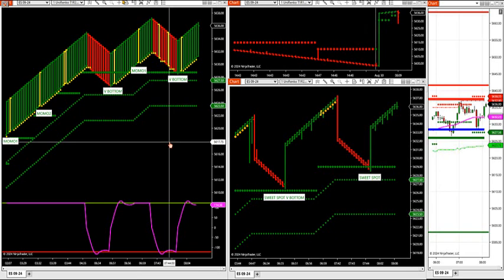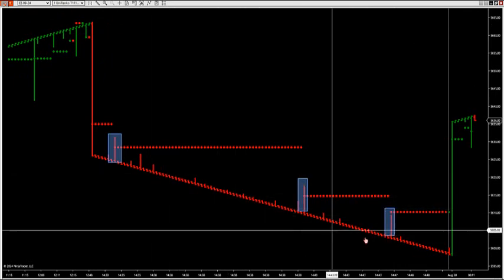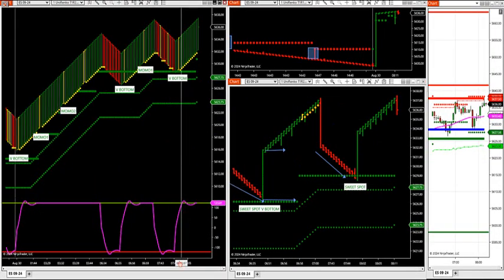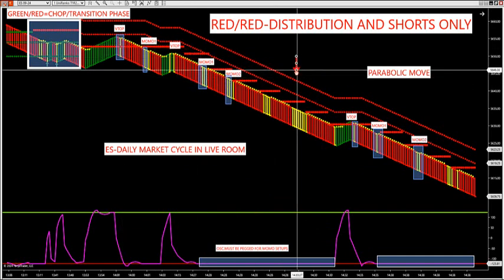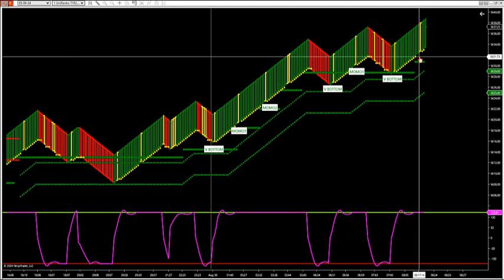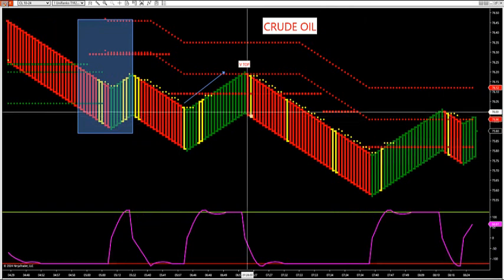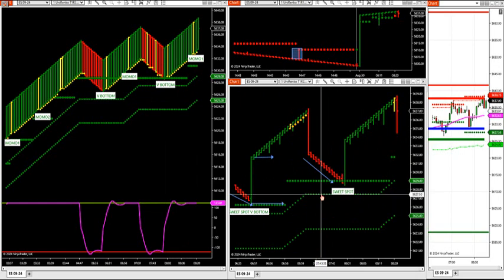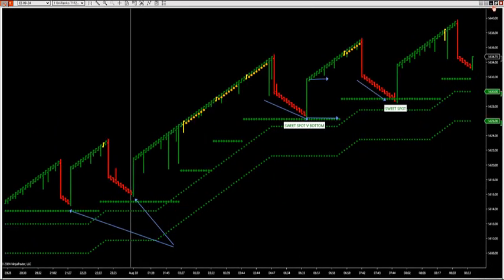8-30-24 How To Trade Daily Cycles On Any Market DayTradingTheFutures.com